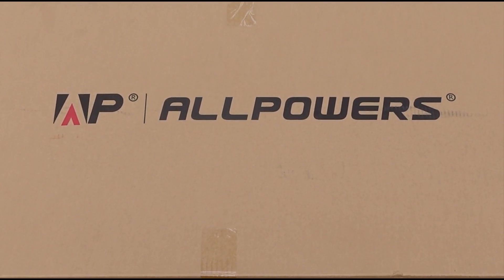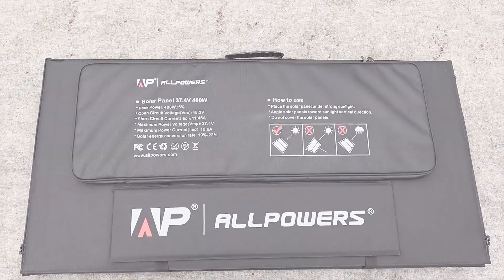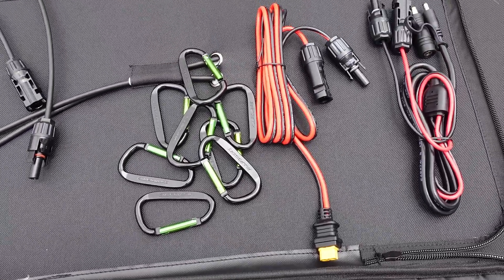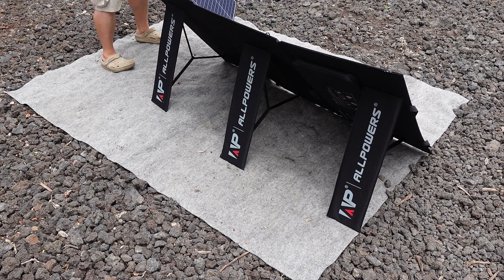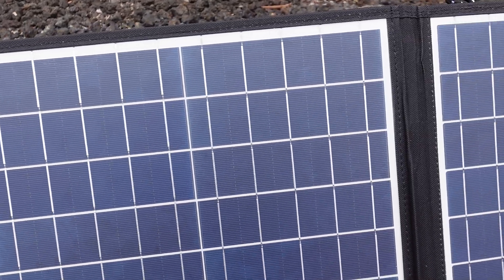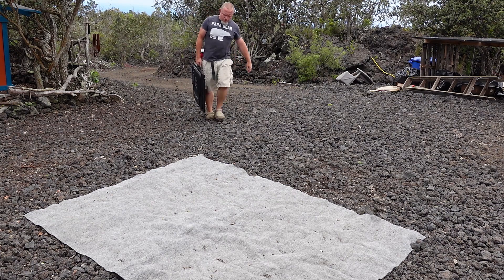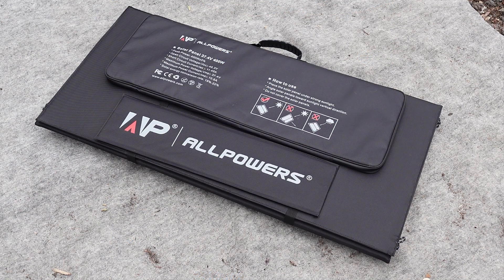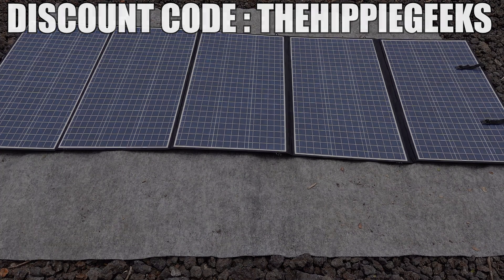So Much Power From The Sun!!! Allpowers 400 Watt Portable Solar Panel Unboxing and Setup!!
Checkout Allpowers products here!!

Check our Allpowers on Instagram!

Today we are looking at the largest portable solar panel that I have ever personally used, the Allpowers AP-SP-037 400 Watt unit. We are just getting started using it ourselves, but in this video we are going to look at what comes in the box, along with setting it up and some initial testing. We are going to compare how it works against our 450 Watt fixed solar panels that we have hooked up into our system, and see how well it works. The sun has not been very cooperative here lately and for the most part we are seeing only occasional sunlight thru the clouds, but even with that it is working really well so far.